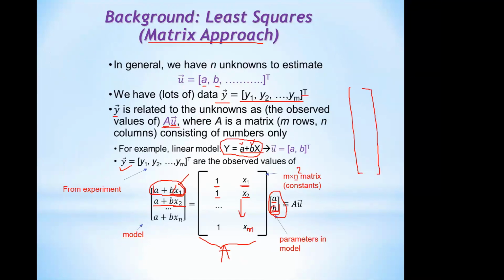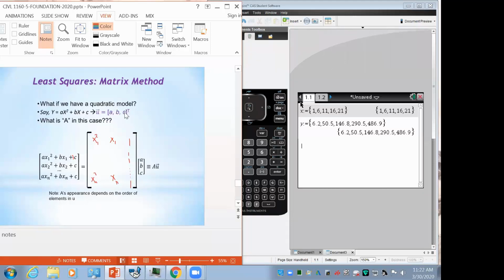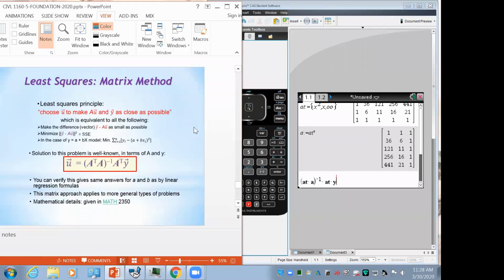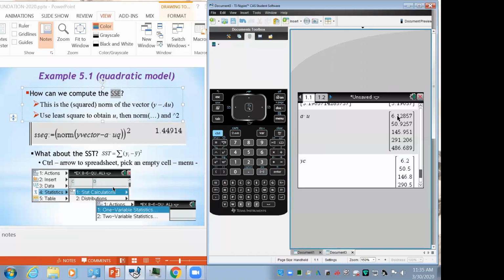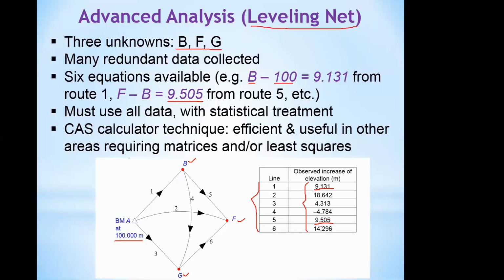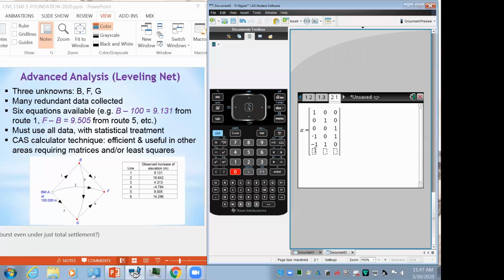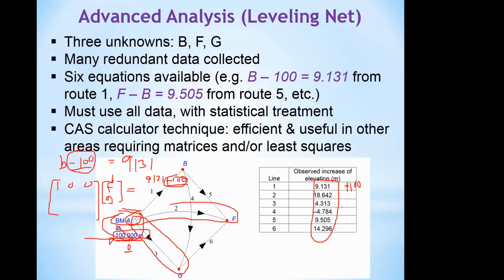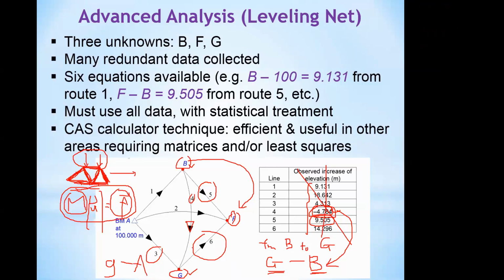Matrix skills tutorial for CIVL 1160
Matrix skills on nspire CAS taught through least squares and level net problems